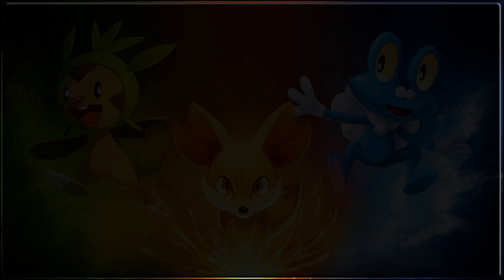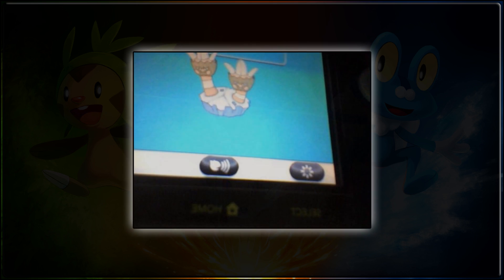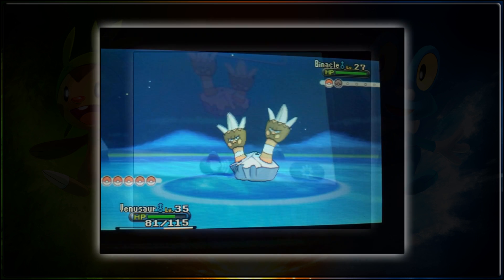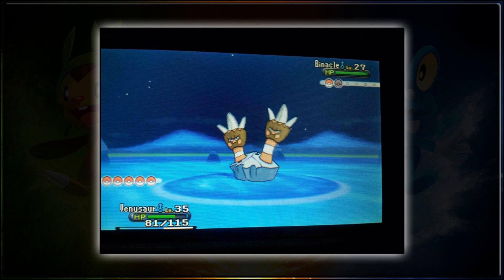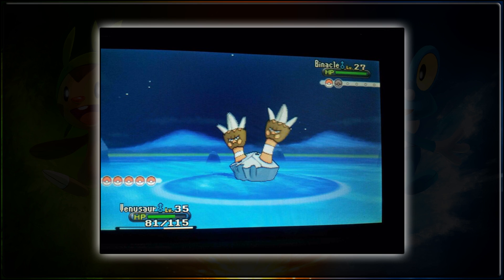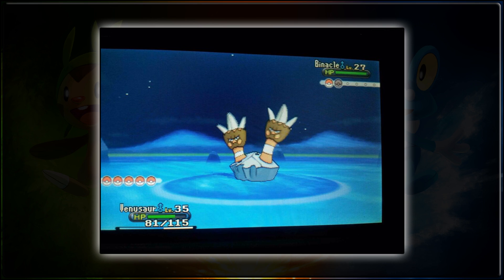Pokémon X and Y | New Pokémon Leaked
So it turns out that Binacle, a leaked Pokémon we saw a few days ago, is actually real!